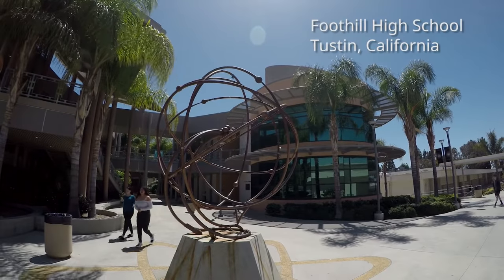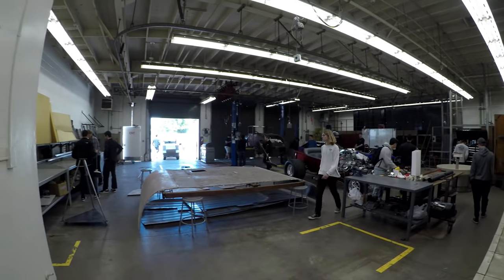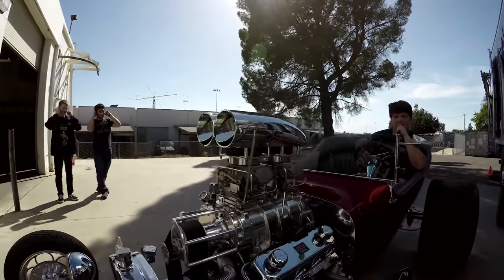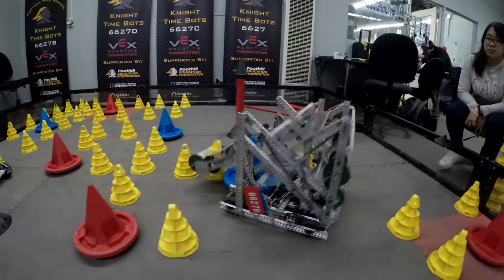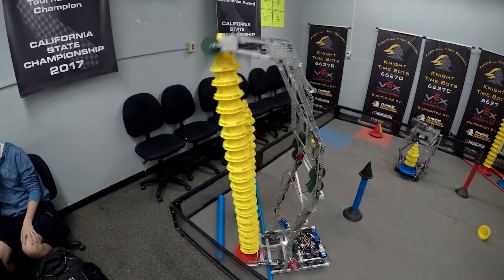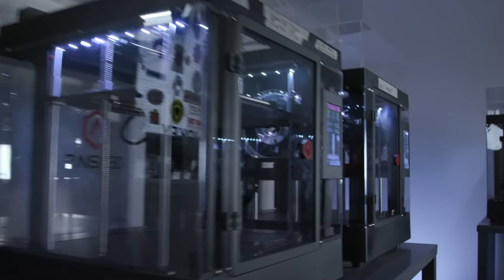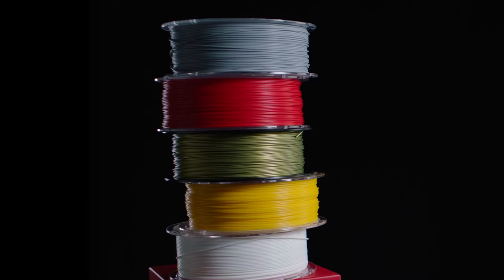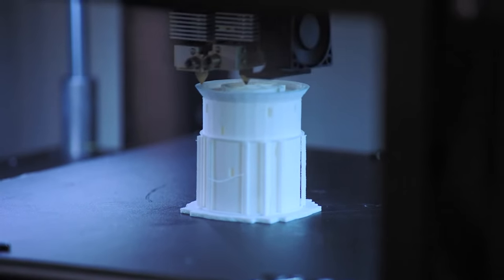3D Printing in Education | Engineering and Techology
Jeff Farr is at the forefront of 3D printing, CAD, and manufacturing; integrating Raise3D additive manufacturing systems into the education curriculum at Foothill High School.  Inspiring the next generation of engineers, Jeff Farr is an educator that enables his students to create anything they dream up.

Raise3D Ecosystem:
•3D Printers
•ideaMaker
•RaiseAcademy
•RaiseCloud